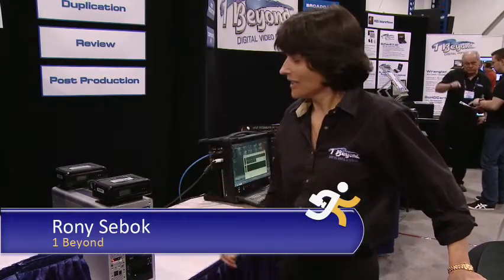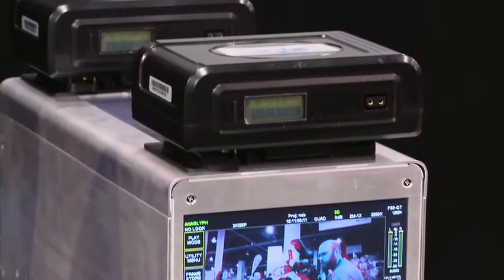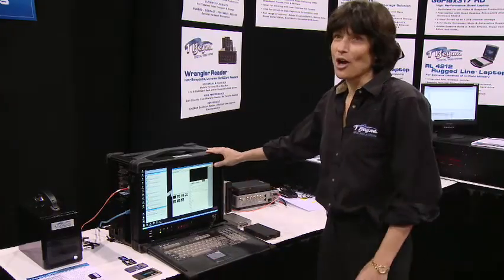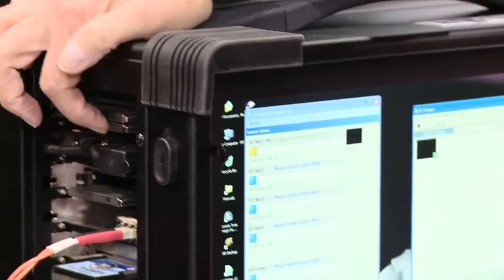Information Overdrive: Wranglers Media Management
Rony Sebok showcases 1 Beyond Wranglers for Media Management on site.  The Dude, Wrangler Pro and Super Wrangler offers flexible and customizable solutions for on location SD, HD or 3D video shoots to CF cards, SxS cards, P2 cards, SD cards and the Phantom CineMag to eSATA drives, external hard drives, LTO tape or edit your video production on location.

Workflow, workflow, workflow. When Crews Control asked what you wanted to see in any see this year, you all responded "worklflow". Today we're chatting with Rony Sebok from One Beyond. Ronnie can you give us a quick rundown of the Wranger product line? Sure, absolutely. it's part of an entire family of products for onset and post production. This right here is one of our newer products. It's called the Wrangler Dude, entirely battery operated and it can be used for capturing 3D or 2D, in this example here we are looking at silicone imaging 2K. 3D capture system but you can also capture uncompressed HD or it can be used as a data Wranger to offload SxS cards, P2 cards RED CF cards to redundant hard drives, the wrangler dude. This is our super wrangler, it's our most power full portable rugged system. It has the new Intel processors, six core processors so you can run 24 virtual cores in this system. It can also be loaded with the N video 5800 card and is the ideal system for real time play out of 3D to a 3D monitor with color grading applied so you can do your look correction right on set with a super wrangler pro, it's our flagship product. It was the first in the family and it's the automatic off load tool. for all of your tapeless media. so whether you record to P2 cards or SxS cards compact flash for RED or the new SD format. It will also off load off of hard drives and the phantom cinemag. It has automated software to immediately recognize when a card is inserted it will offload to duplicate E-STATA drives that are internal removable and can be connected to a mac or a pc directly, so here's a full screen playback and full 1920x1080 resolution right on set using the Wranger pro. The backup backs up to two removable go HD cards. These are e-stata drives that hot swap you can also back up to L2O 3 tape, there's a built in tape drive unit At the end of the shoot, if you used the Wrangler, you will have uploaded all of your media to hard drive and can start editing right away. That's the a Wrangler Pro. Hey there, Information Overdrivers. We want to hear from you. So where do you download Information Overdrive? Go to Crews Controls website and click podcast.